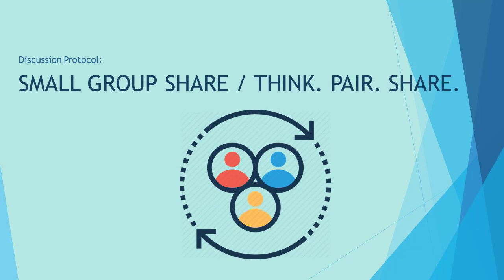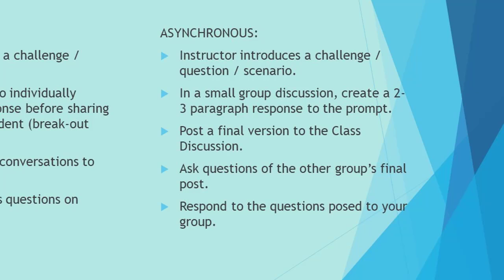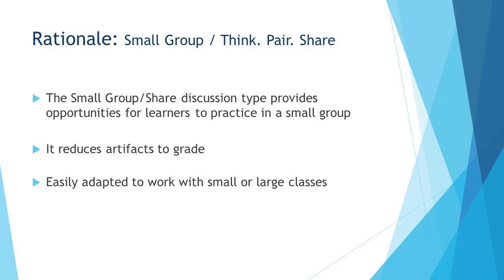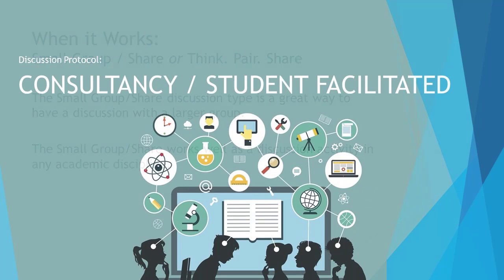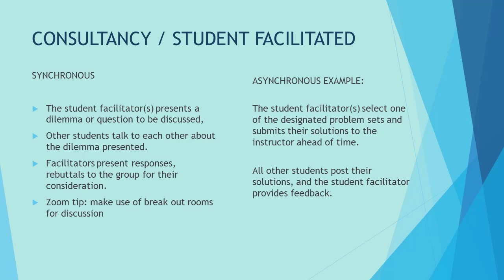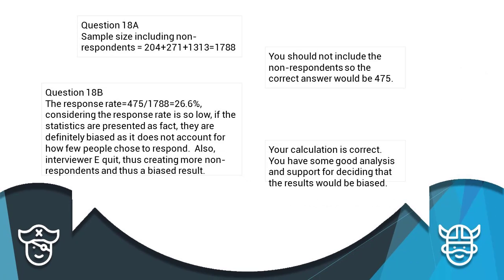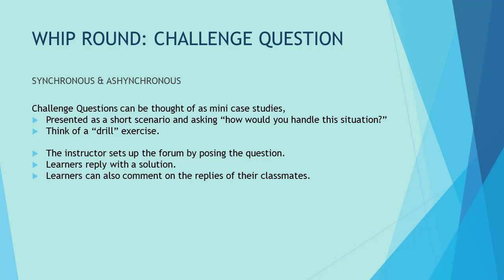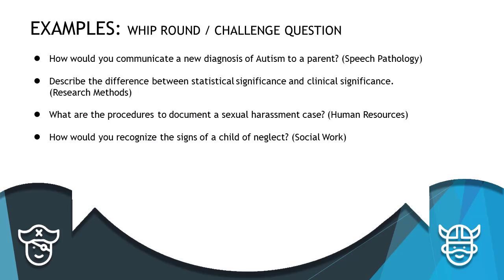30_mins_Discussions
Synchronous Discussion: The immediate exchange of messages in real time. It is best used for sharing ideas and brainstorming…online discussion that participants have to be present at the same time in order to participate…participants are online and actively involved.
Ex: Virtual Classroom or Live Text Chat (like the option that exists in our Joule LMS), face-to-face
Asynchronous Discussion: same, but it does not necessitate an immediate exchange in real time…participants show their presence through insightful responses, relevant questions, and being actively engaged and able to respond in a timely manner.
Ex: Online Discussion Boards